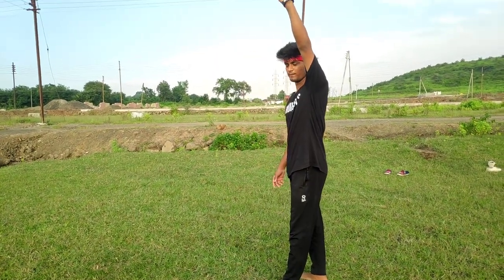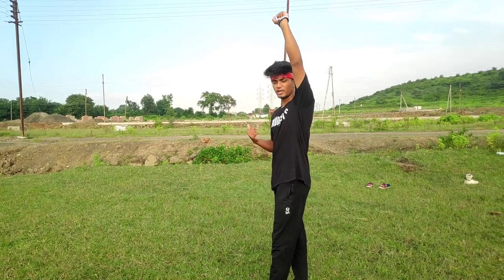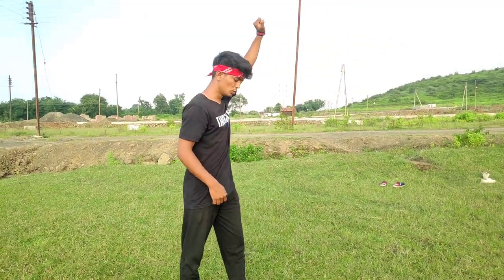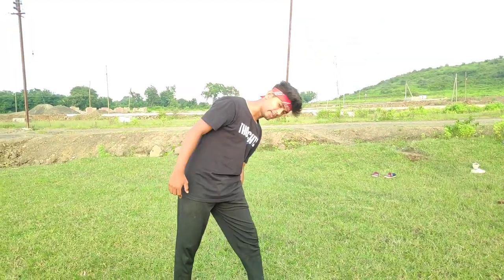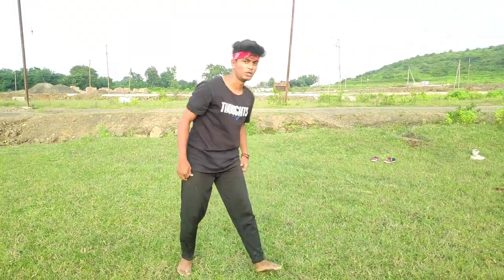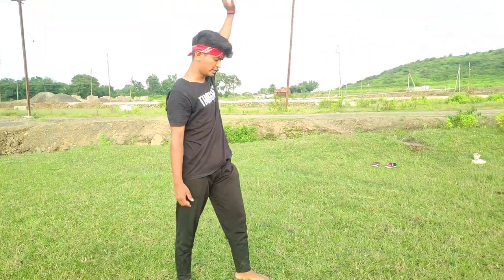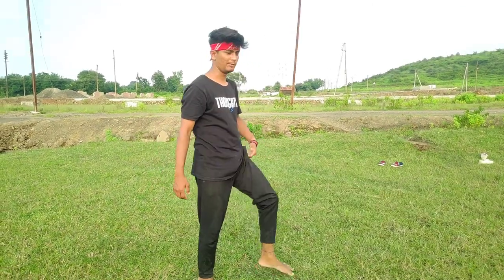Running Webster tutorial | How to learn Webster | Joseph Chavhan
Running Webster tutorial | How to learn Webster | Joseph Chavhan | rajkumar karki | aakash parkour | mahesh vk Webster

I Am On Instagram :- josephchavhan

RELATED SEARCHS ✔️